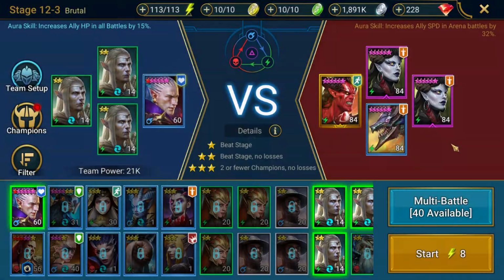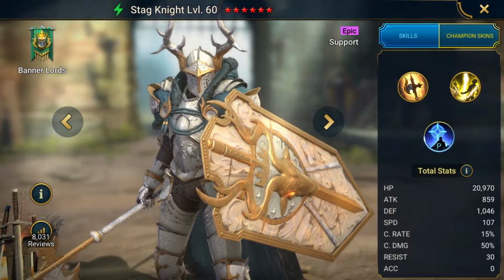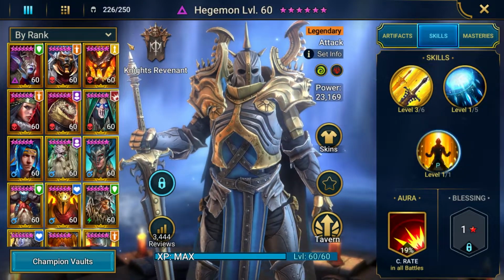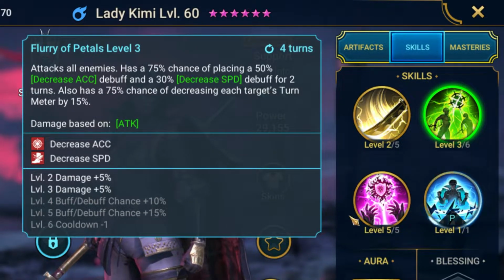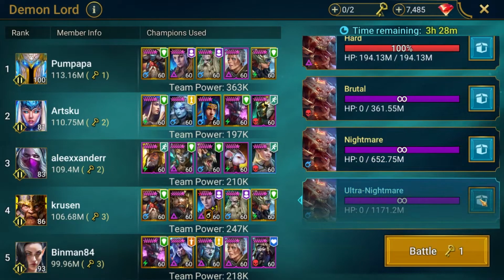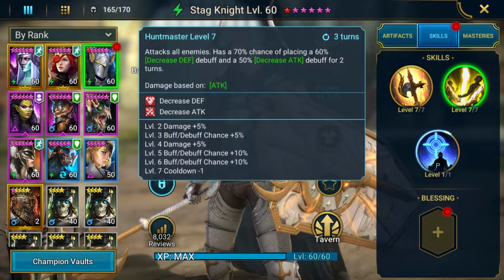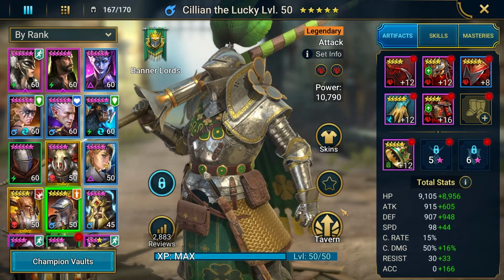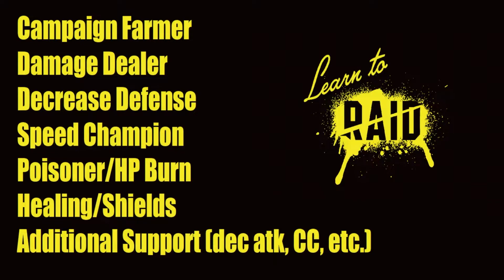Who to 6 star next. Raid Shadow Legends.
Who should you 6 star next? Flesh out your roster with champions who can do their job across multiple areas of the game.